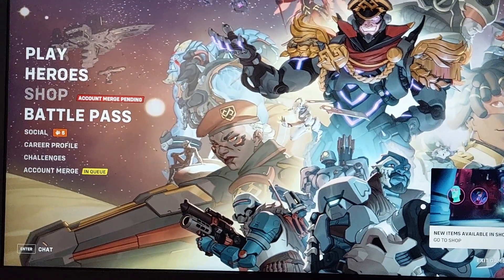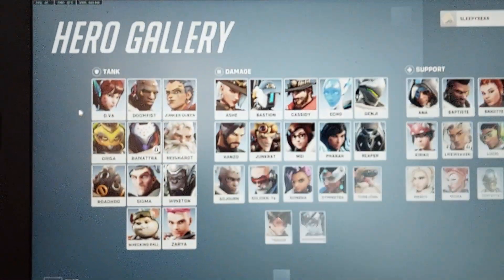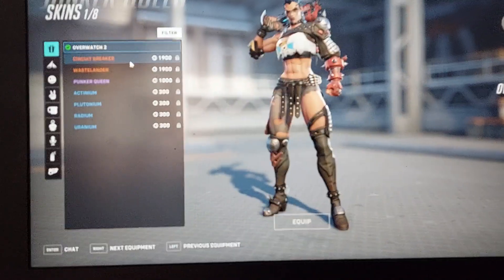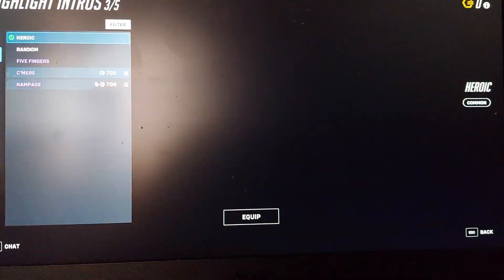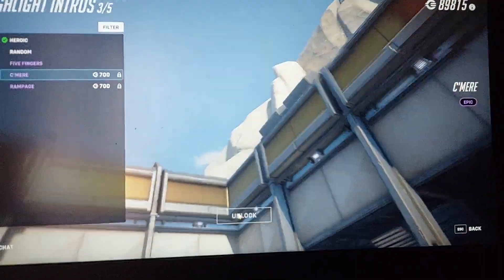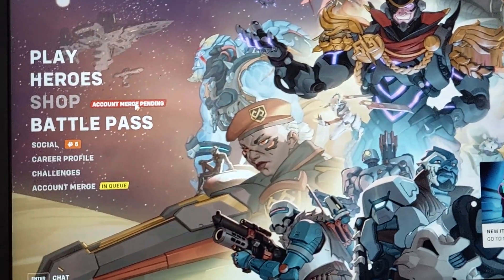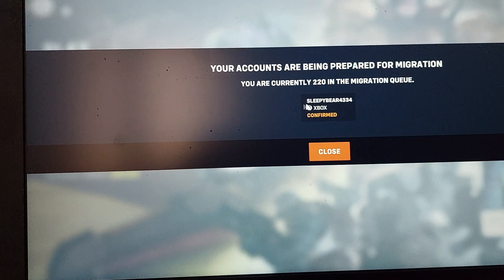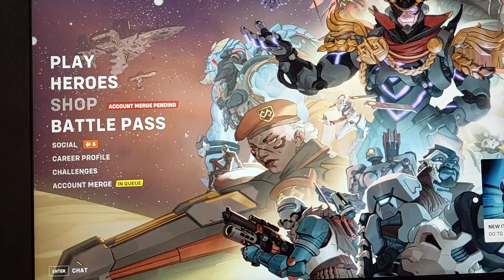Overwatch how to use your OW1 credits if you can't get the stuff in the skins